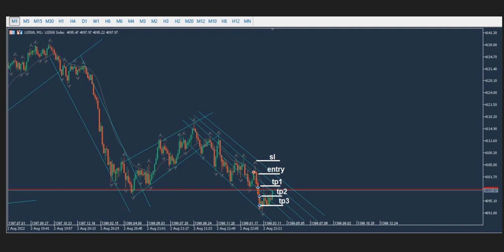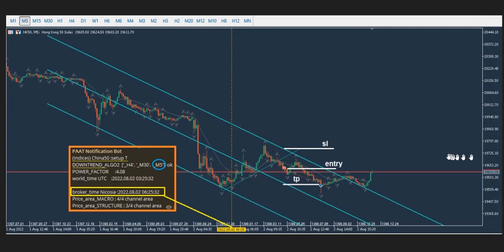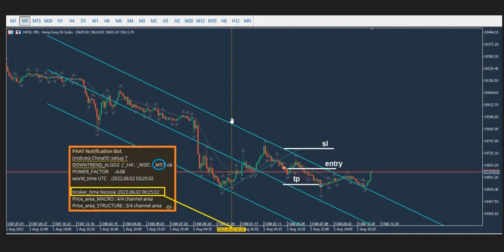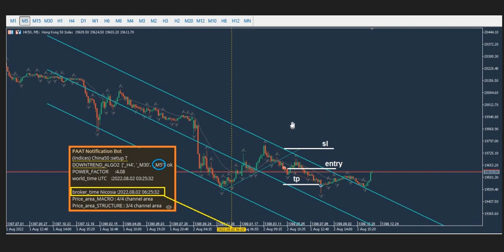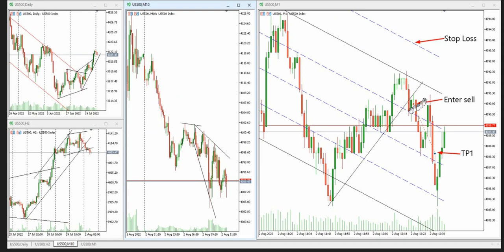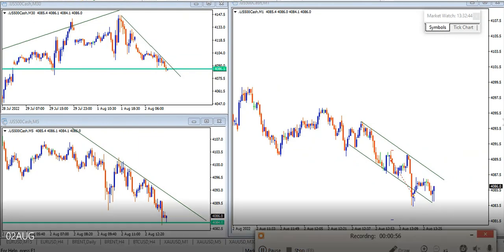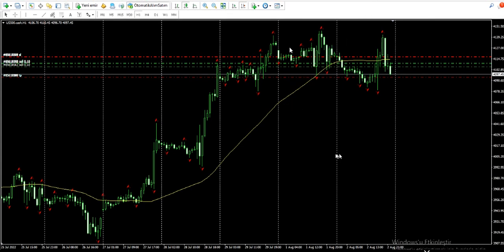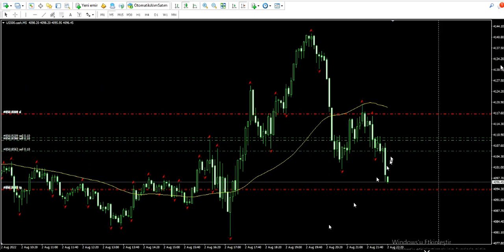Example of PAAT Trading Journal: HK50 and S&P500 Futures CFDs - 2 Aug 2022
Price Action Algo Trading Journal - Forex Pairs - Dow and S&P500 Futures and CFDs- 2 Aug 2022